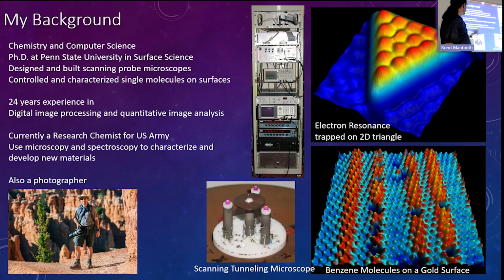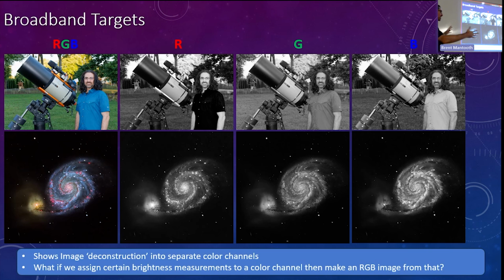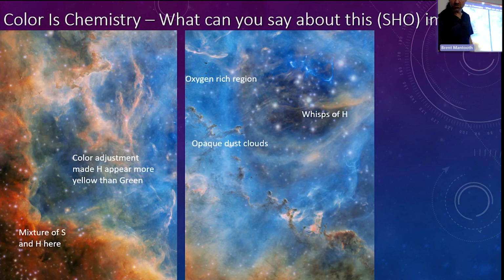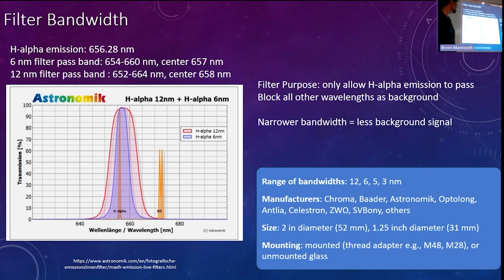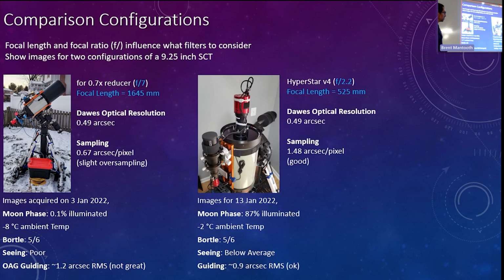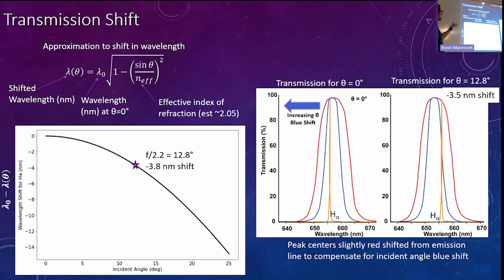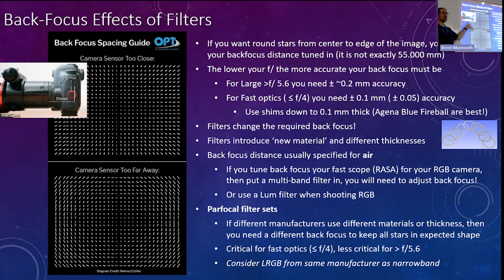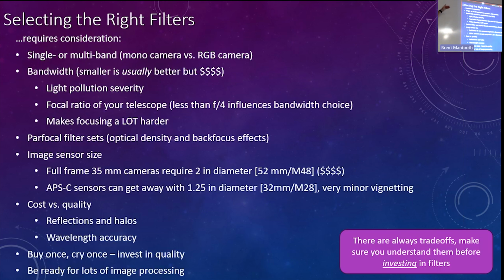Getting Started in Narrowband Astrophotography with Brent Mantooth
You can capture images from your back yard that look like something from the Hubble Space Telescope - if you use the right tools.
This was the open seminar at the August 2024 HCAS meeting.  Please join us for future seminars.

This image of the Rosette Nebula was taken in Bel Air, Maryland. A technique called Narrowband Imaging uses special filters to cut light pollution and transmit only the emission of specific gasses found in nebula which reveal these amazing images. This talk will cover how narrowband imaging works, how the filters work and factors you need to consider in selecting the right filters for your telescope and camera.”

Dr. Brent Mantooth is a research scientist and award-winning artist. He has been doing surface science, scanning probe microscopy, spectroscopy, and technical imaging for 25 years. He is also a photographer interested in a wide range of subjects including astrophotography. He has been doing astrophotography for 4 years using a range of telescopes and techniques. One of his astro-images has been featured in the Yumi Hogan Gallery at the BWI airport.